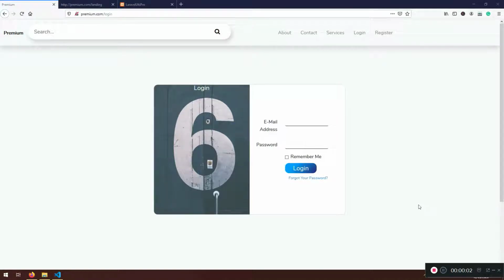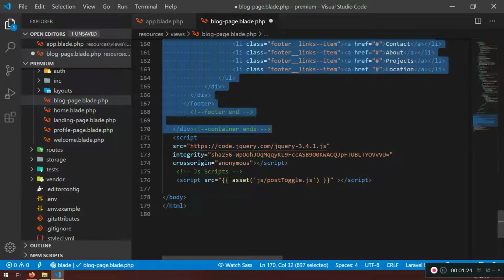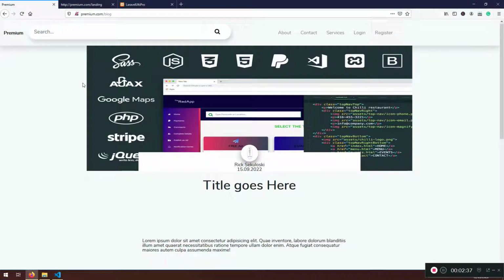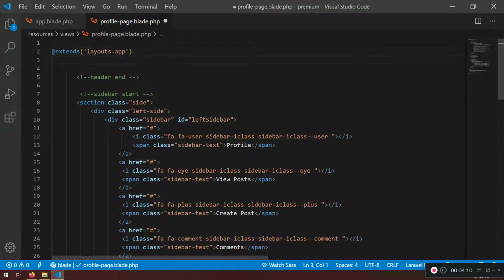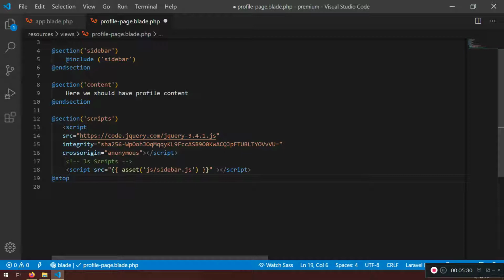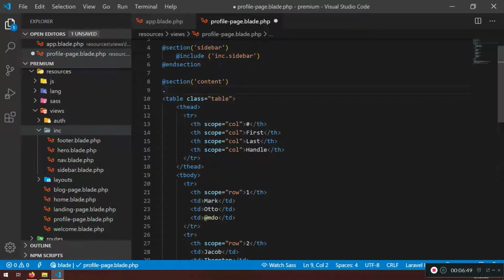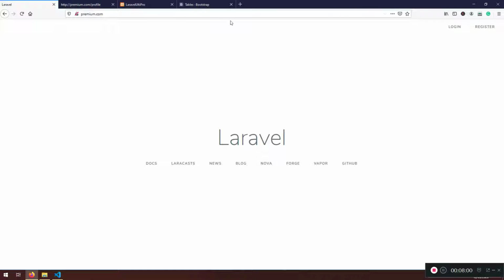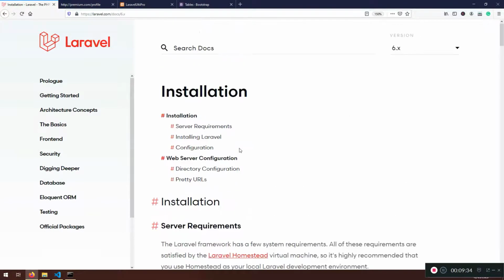34 Final Stage of Designing Phase for Laravel Premium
34  Final Stage of Designing Phase for Laravel Premium